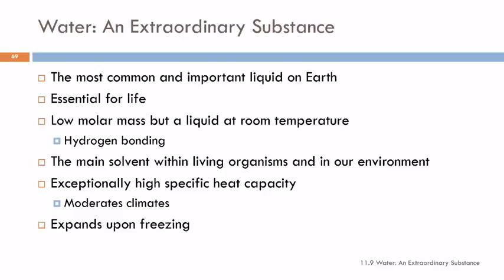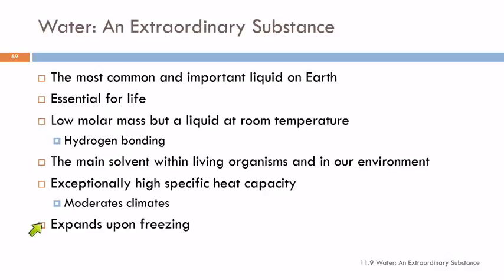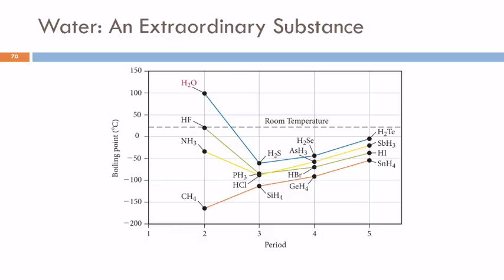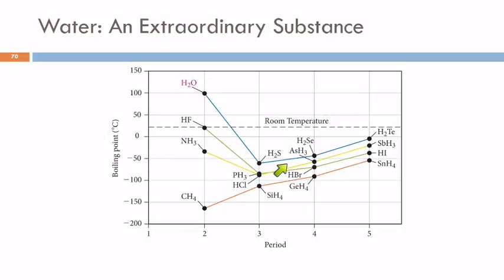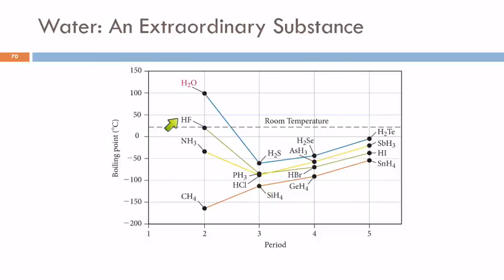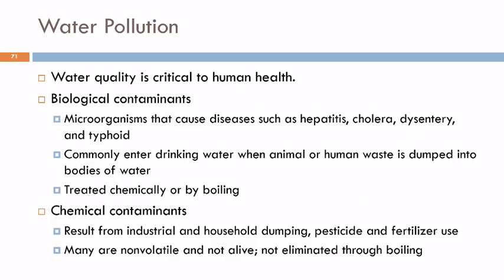11.9 Water: An Extraordinary Substance